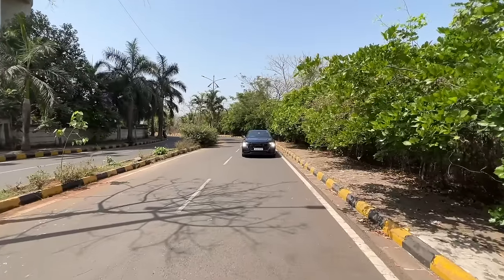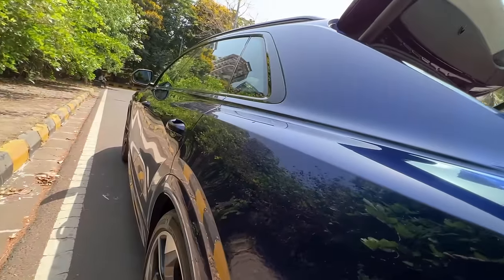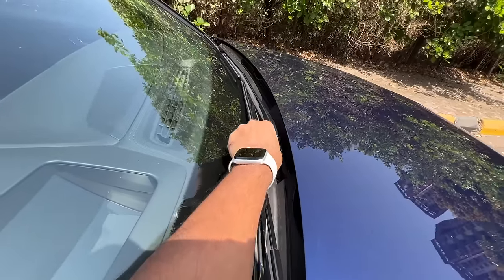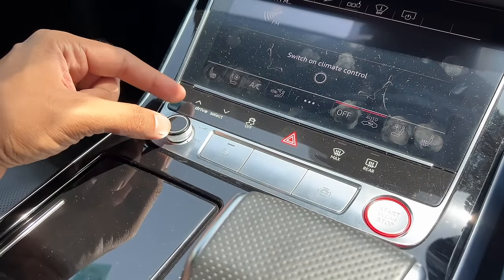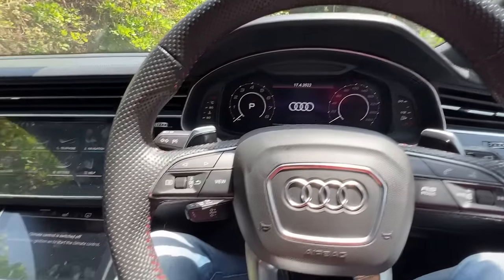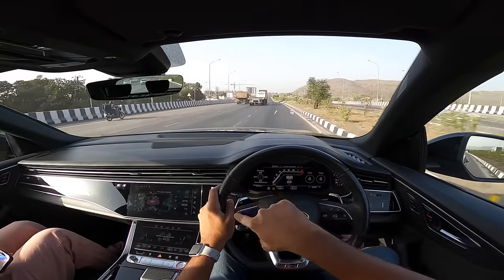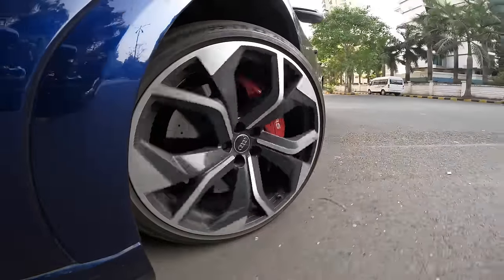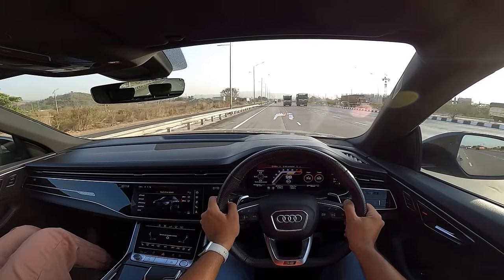Audi RS Q8 - Terrific Performance But Is It Better Than Urus? | Faisal Khan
Here is the most detailed review of the 2022 Audi RS Q8 I tell you everything about the design, interior, features, performance, ride, handling, braking, steering, price, and of course give you a verdict on whether you should buy an Audi RS Q8 in India. This 2022 Audi RS Q8 review is a long drive one with a real-world perspective of the Mercedes-AMG GLE 63S and BMW X6 M Competition rival from Audi.

The Audi RS Q8 is priced at Rs. 2.56 crores (on-road, Mumbai).

Follow FasBeam On